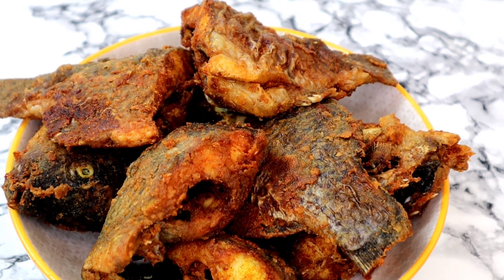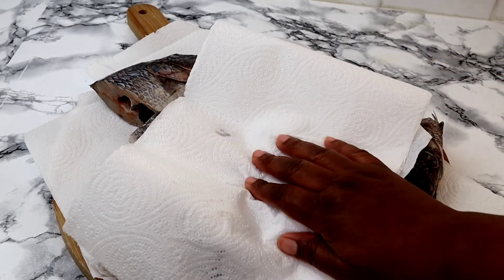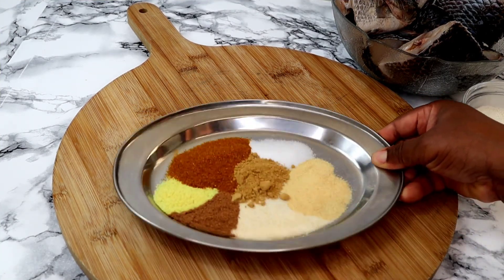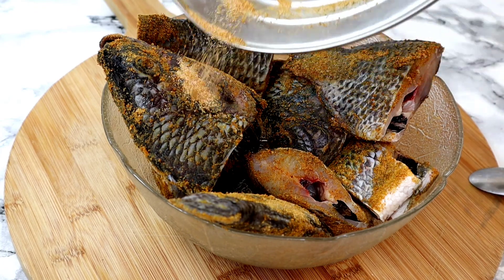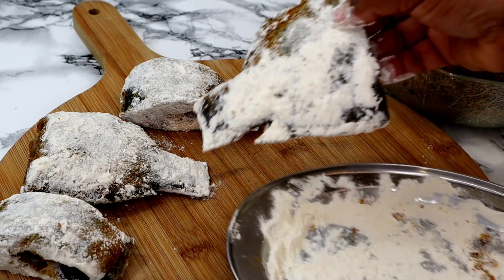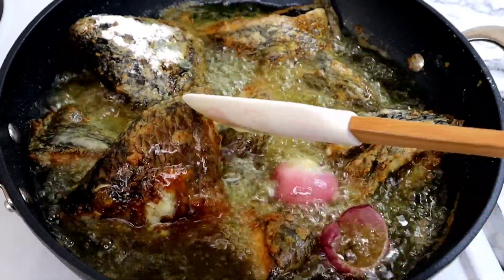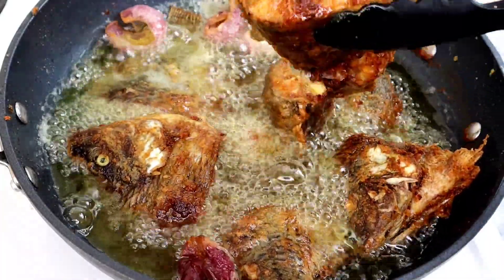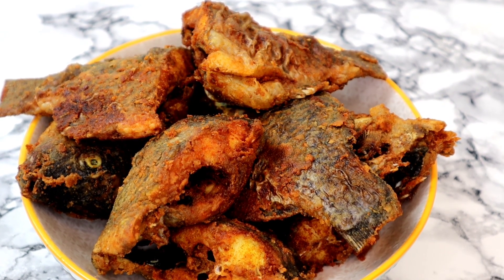Super Delicious Fried Tilapia Fish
Ingredients / Seasoning
Tilapia fish
Galic Salt
Galic powder
Ginger
Curry powder
Salt
Nutmeg
Flour
Vegetable oil